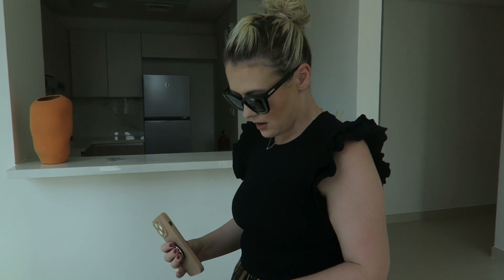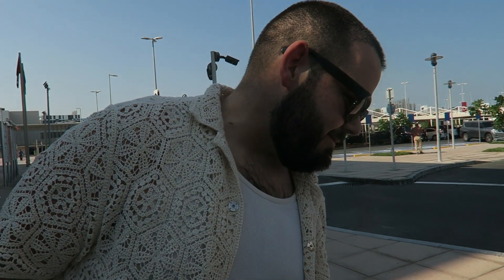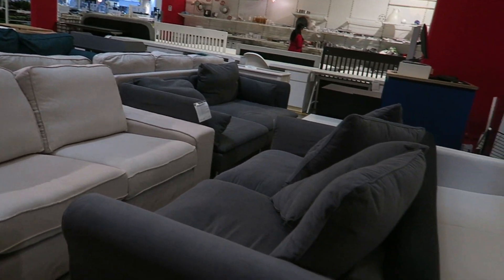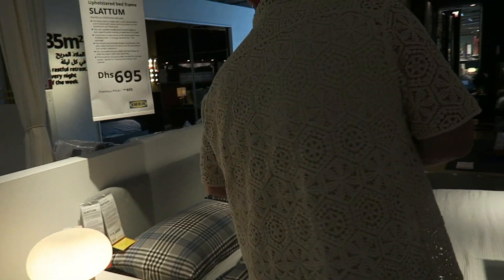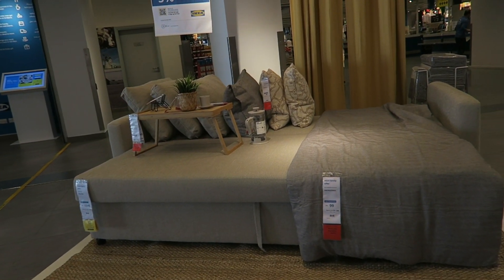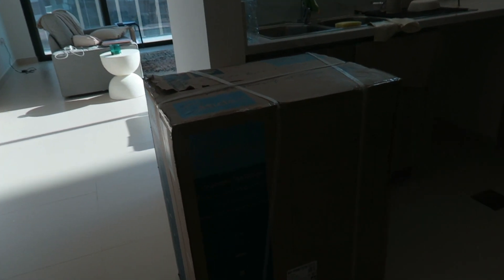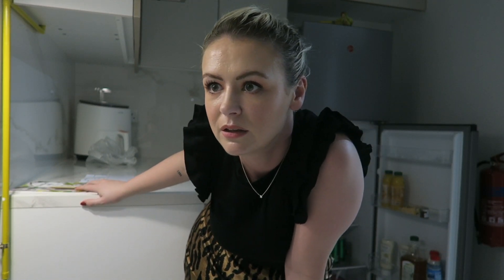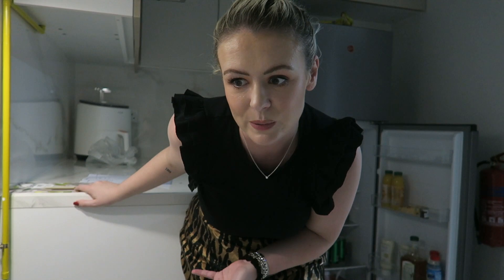Our First Roast Dinner in Abu Dhabi, Weekly Food Shop & IKEA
Welcome back to a new vlog, This week we went to IKEA... again. We went to Lock, Stock & Barrel at Yas Bay for our first roast dinner in Abu Dhabi, and then we had our weekly food shop delivered from Spinney's and I do a grocery haul showing you how much everything is in bog AED and GBP 😊